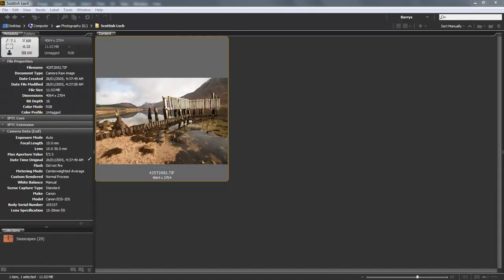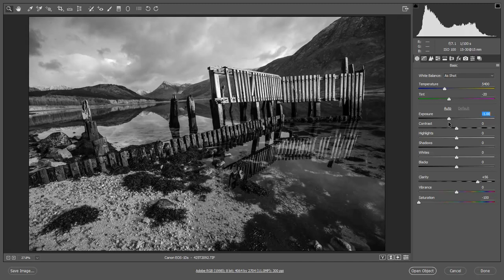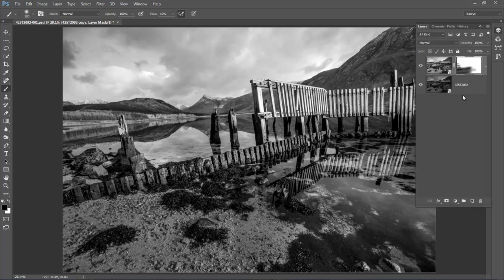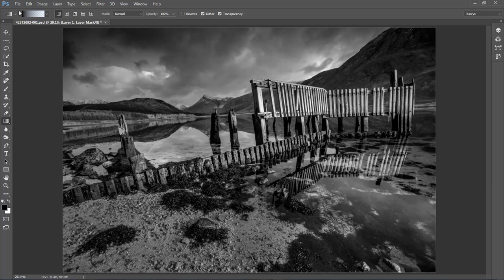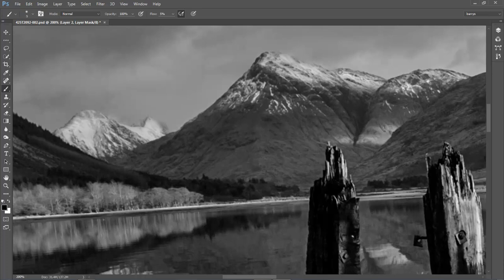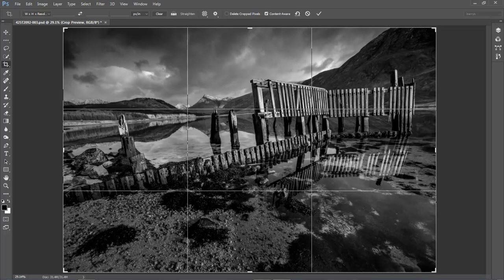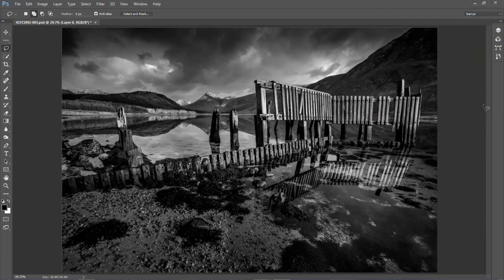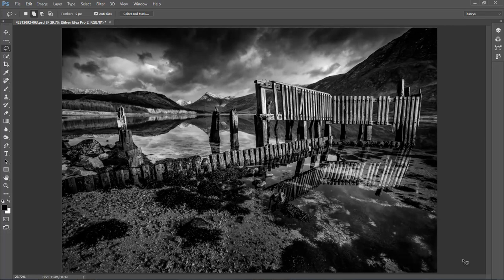006 The Scottish Loch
I am sure many of you who view this video may have heard the term expose to the right and what we are looking at in this start thumbnail fits that description, but what I am seeing tells me that I have optimum exposure here for any manipulation I care to make. Expose to the right refers to the fact that we are not driven to get the thumbnail picture looking perfect on the LCD screen, but to squeeze as much light into our capture as we can. Expose to the right, capture an image that is better for manipulation.